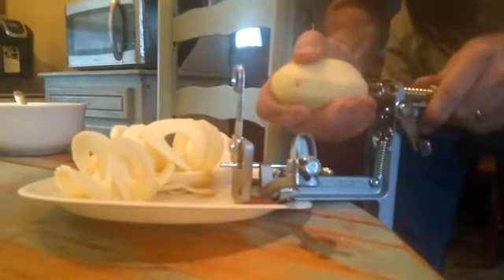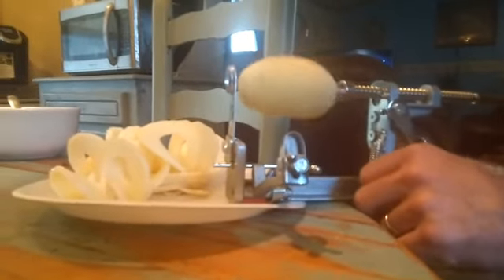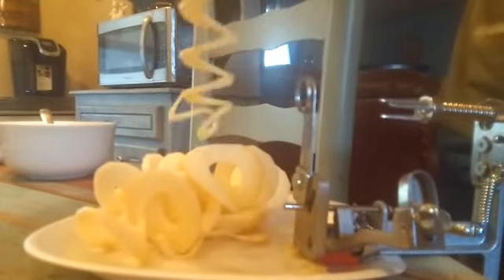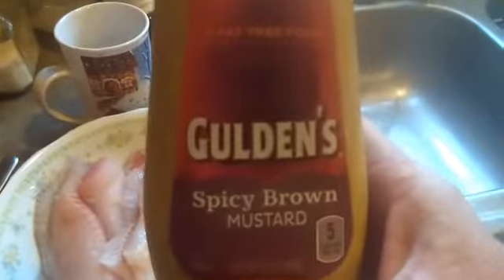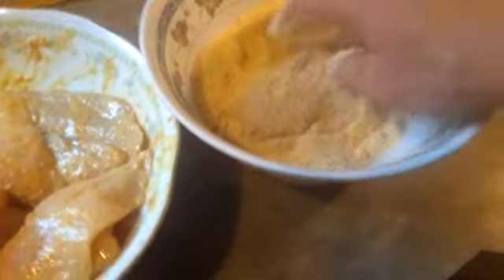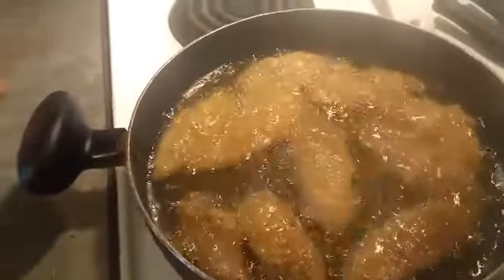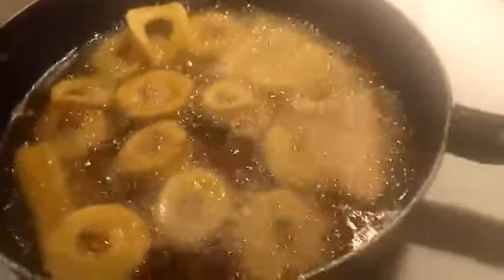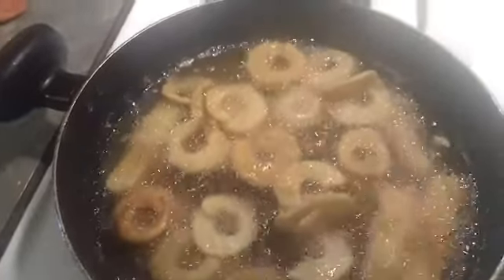First time curly Q fries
Chef Bonesyardee style
Thanks to Wee's Wee's World